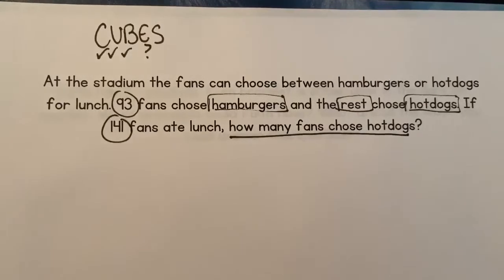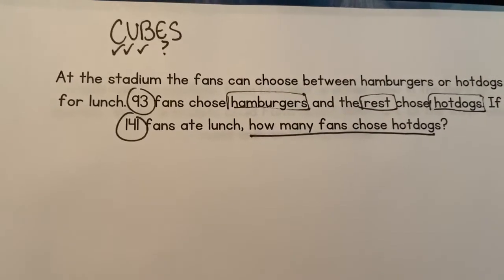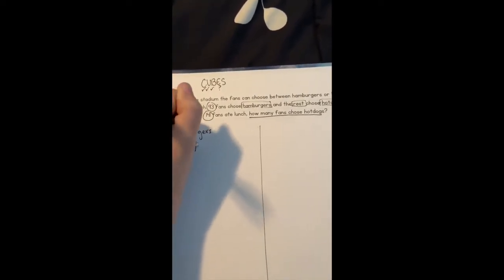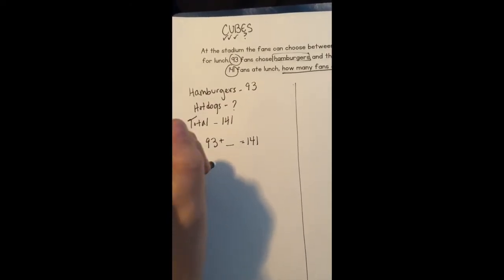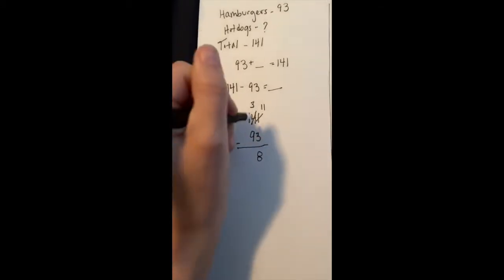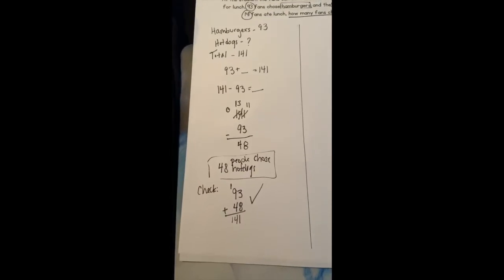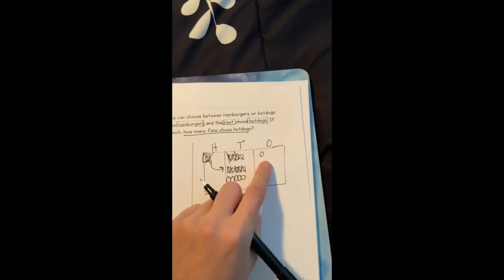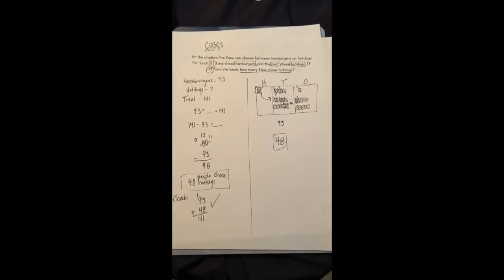3rd Grade Story Problem 05/11/2020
Happy Monday! Here is your new story problem for the day! Read carefully and show two ways to solve. Make sure you check out the other two videos for the day as well. Each day you should be completing the YouTube videos, Freckle, Zearn, and your packet. Have a great day!